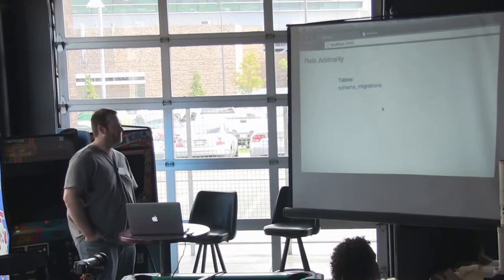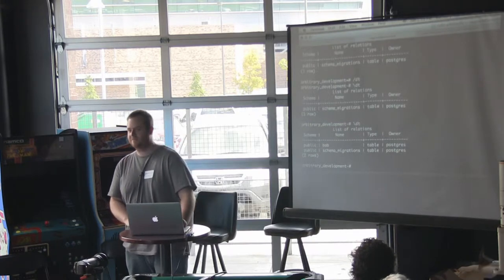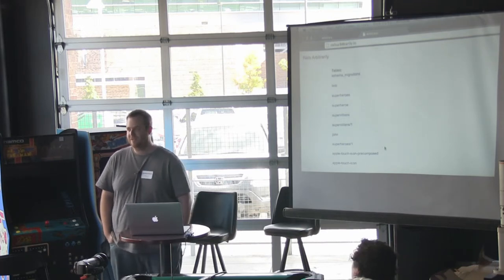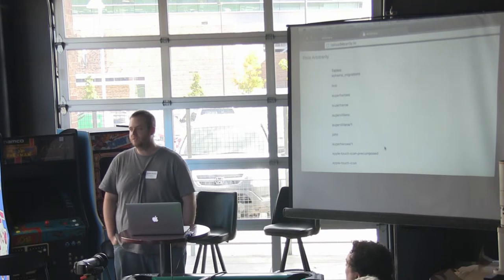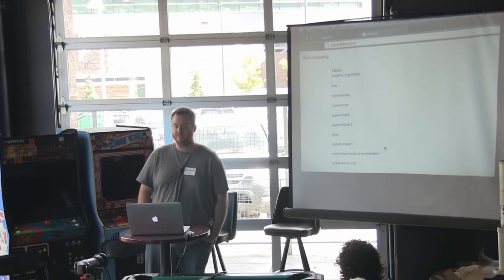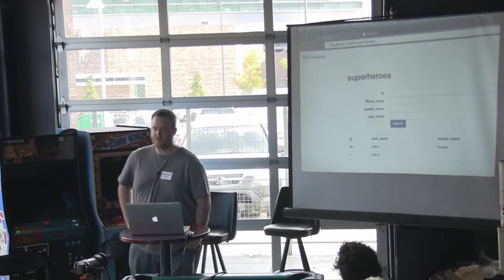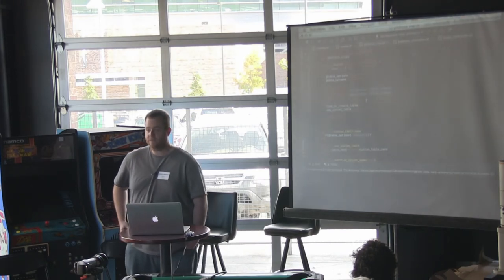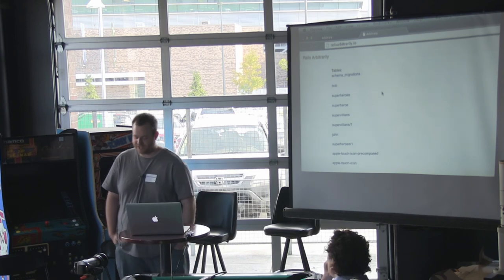Zachary Mckenzie - Rails Arbitrarily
Zachary Mckenzie presents "Rails Arbitrarily" at Omaha Barcamp 2013.